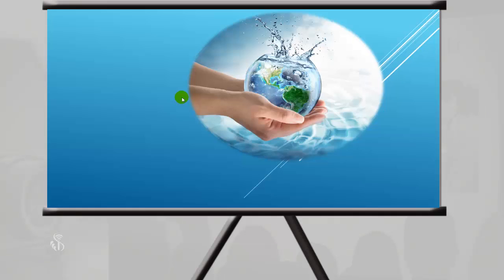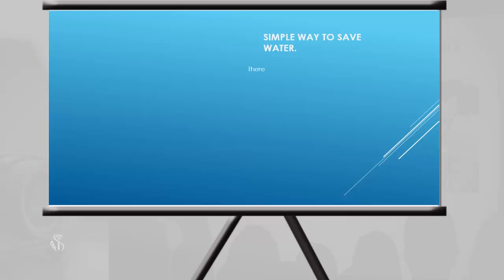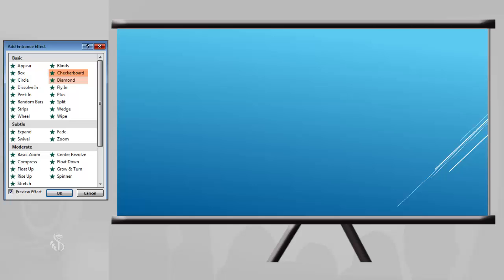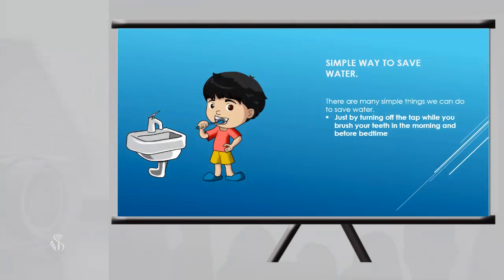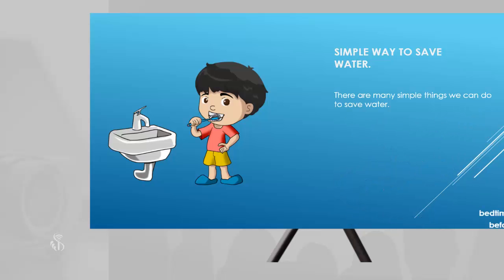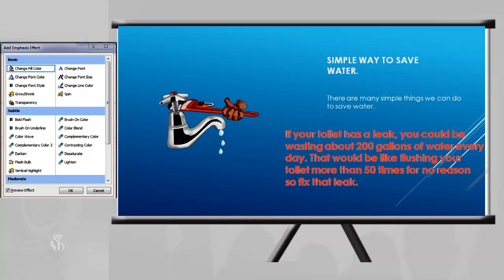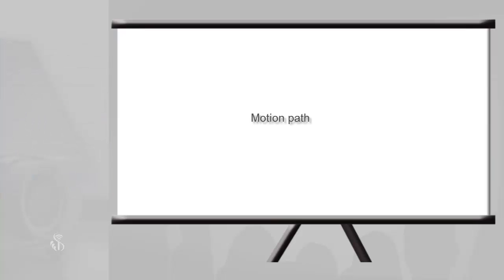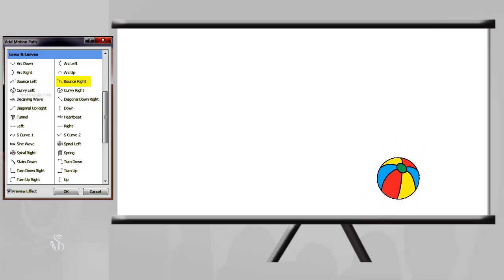5 8 6 Custom Animation English